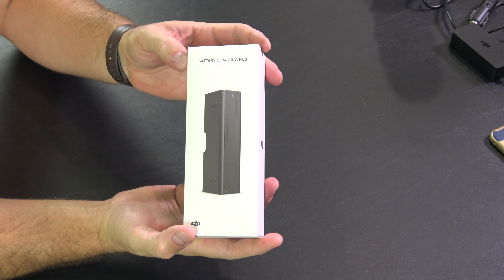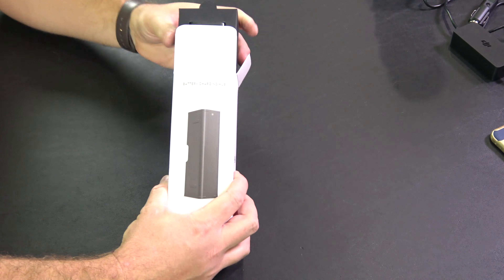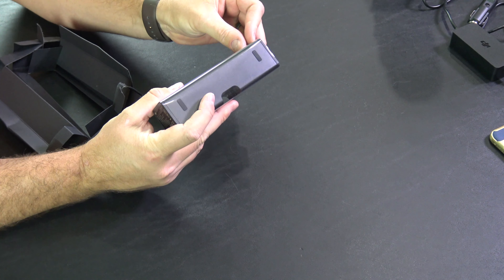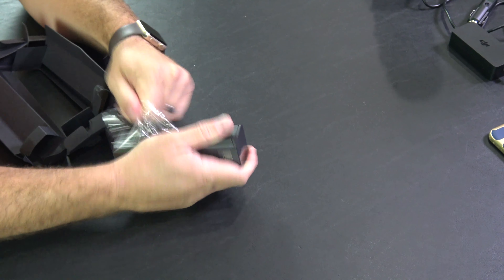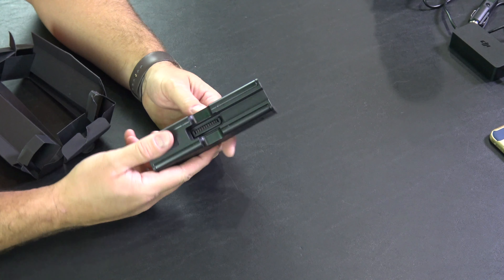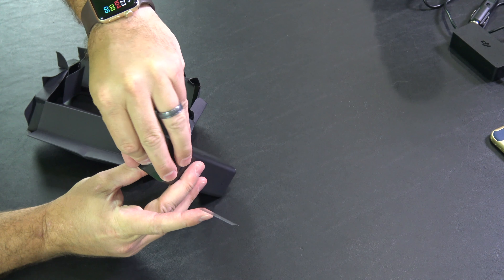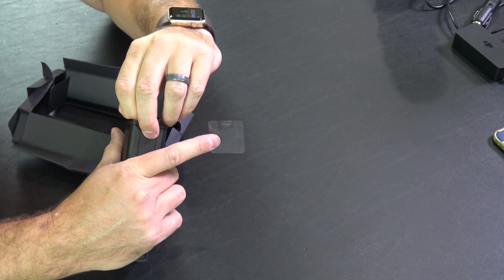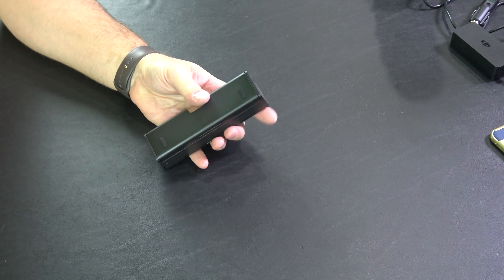Mavic 2 Battery Charging Hub Unboxing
The Mavic 2 is available in two versions. Mavic 2 Pro features a Hasselblad camera and Mavic 2 Zoom features a zoom camera. Both drones have their unique use cases but I prefer the Mavic 2 Pro, due to the awesome Hasselblad camera with one-inch sensor.